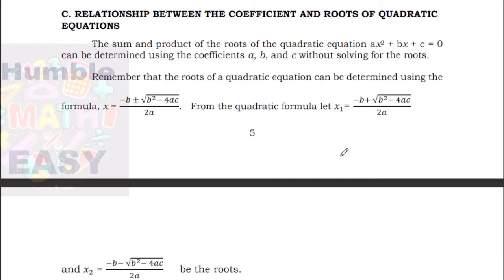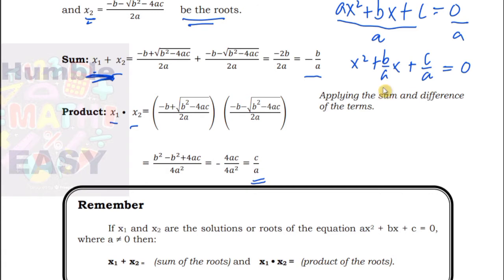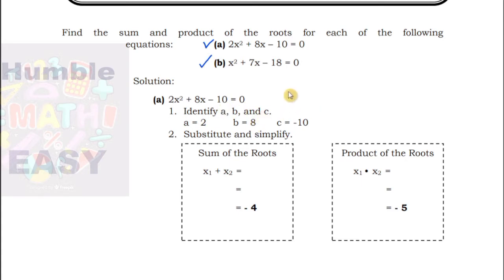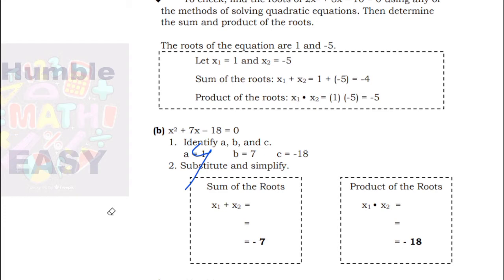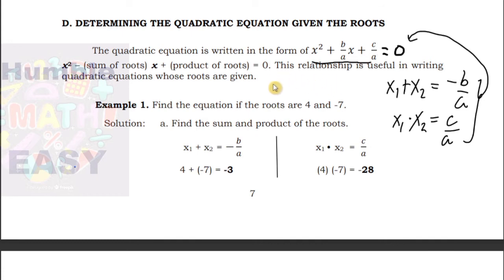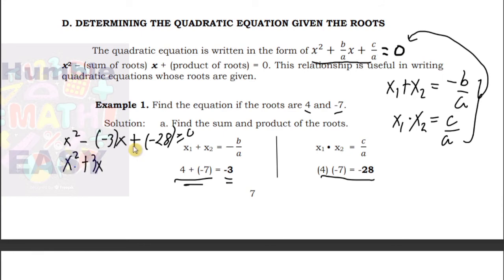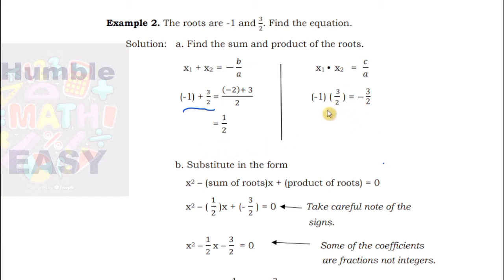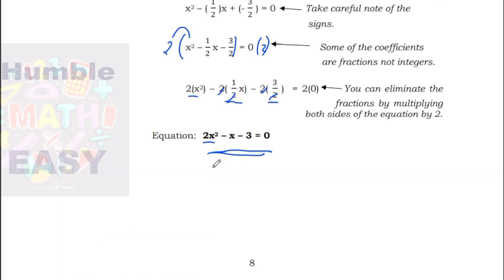Grade 9 Math Module 2 Quarter 1 part 2 | Nature of Roots of Quadratic Equation | Dexter Coraje | HME